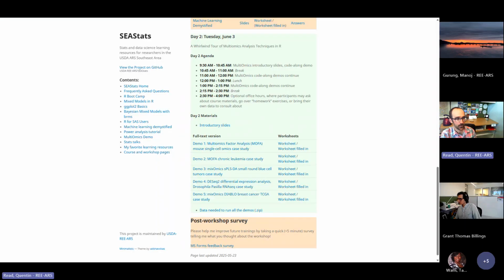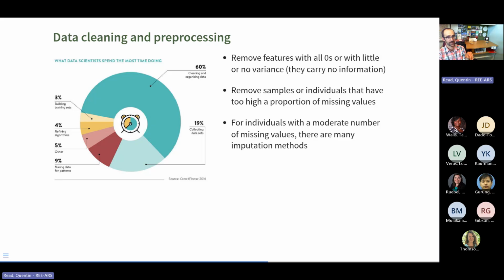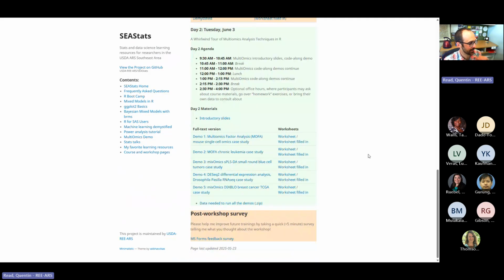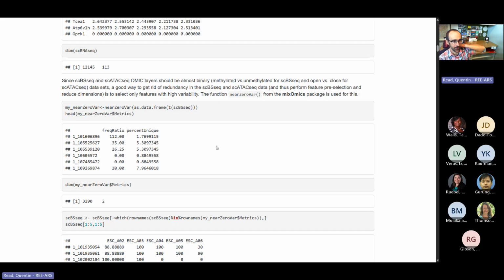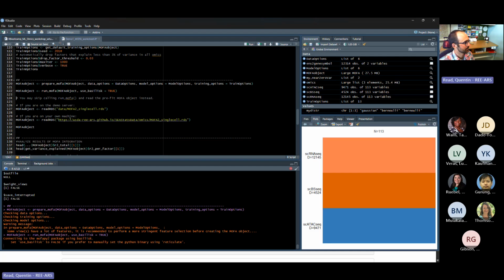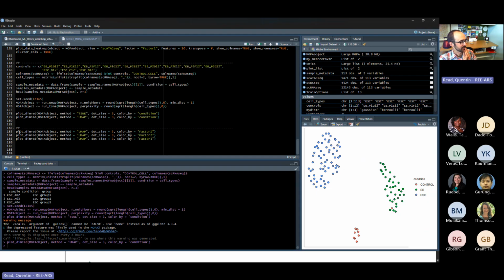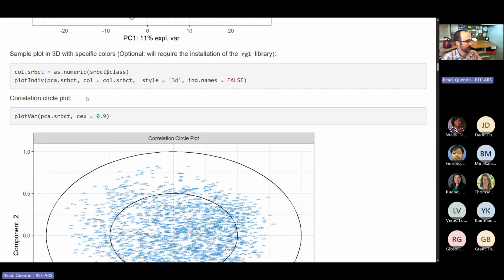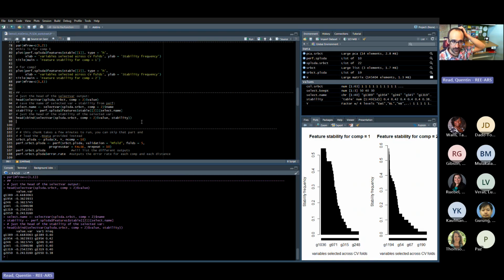MultiOmics Workshop - Part 1 of 2 Recording Little Rock 6 3 2025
Lesson introducing the basics of multiomics analysis and walking through three different example analyses in R, for a general audience of ag scientists. Taught virtually for USDA ARS MMRU in Little Rock, AR, on June 3, 2025. for course materials. This is part 1 of a two-part recording, including the introductory slides, Demo 1, and part of Demo 3.